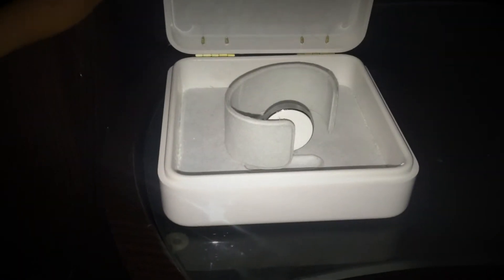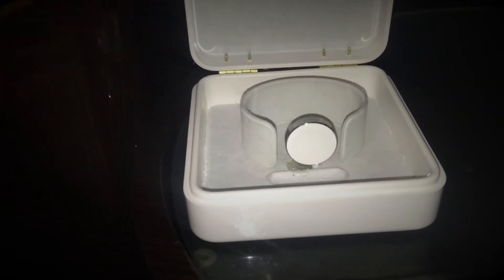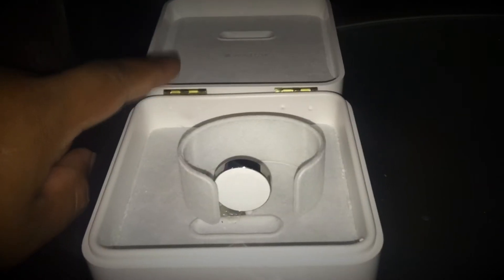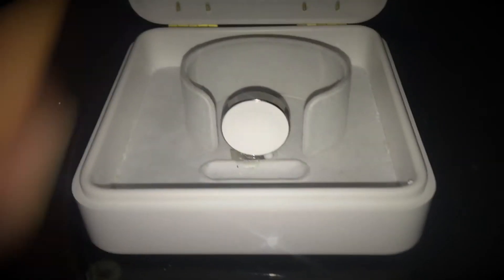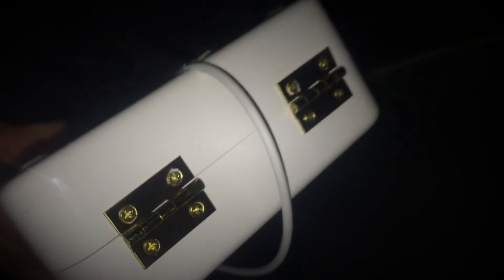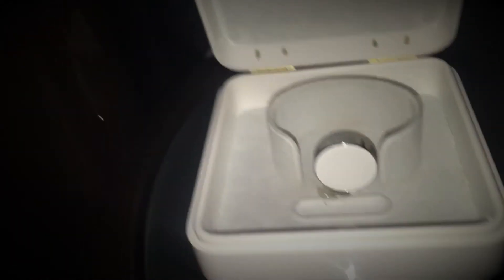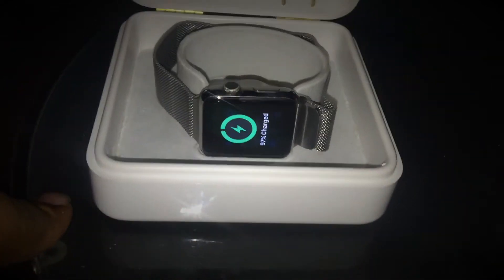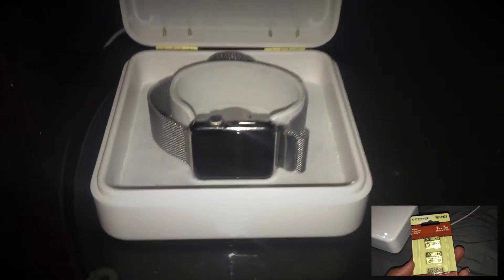apple watch dock port charging station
made my own dock station using the apple watch case it came in